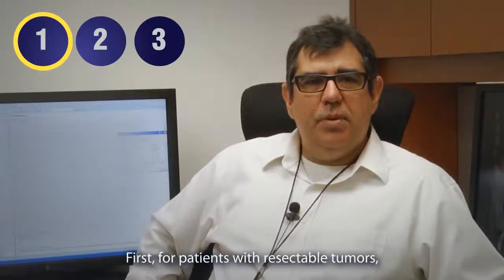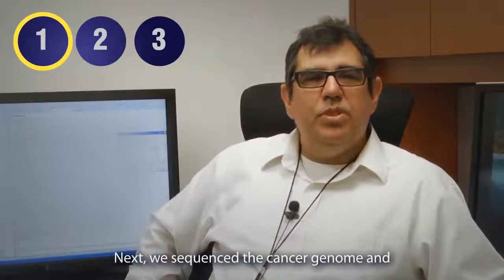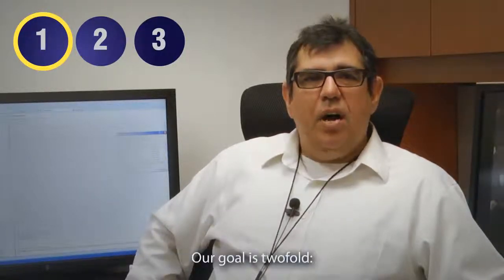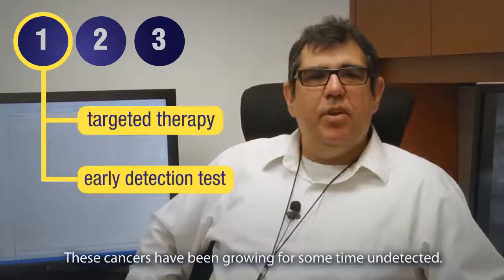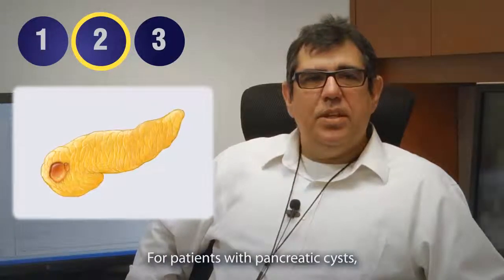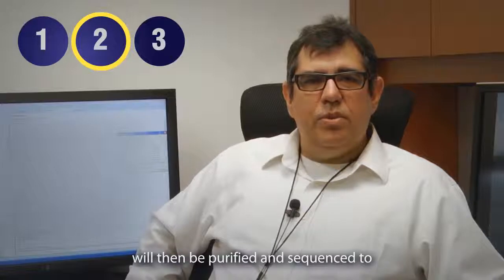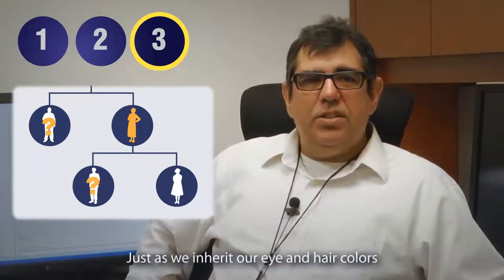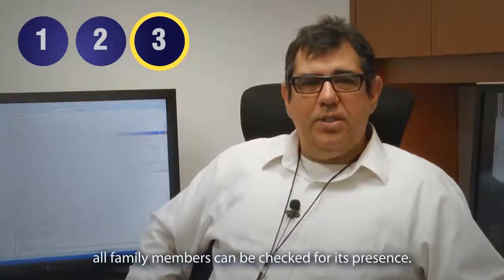Dr Papadopoulos caption